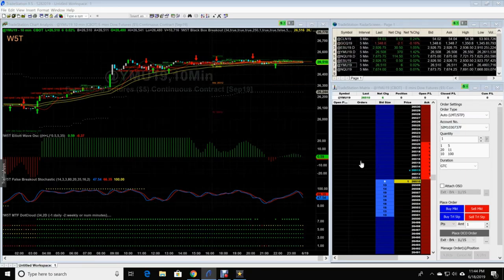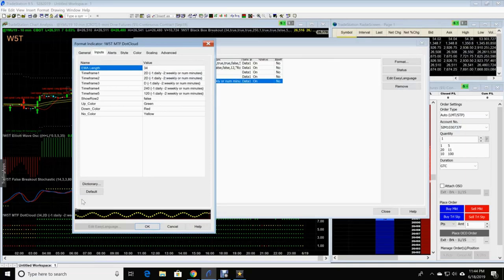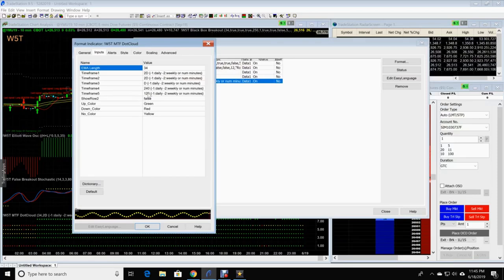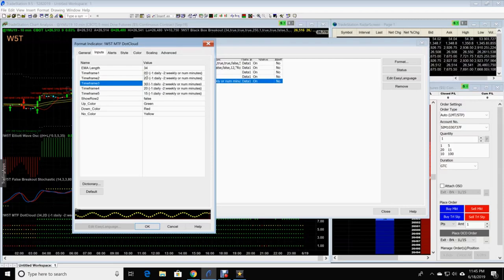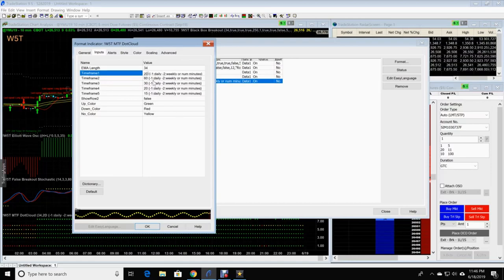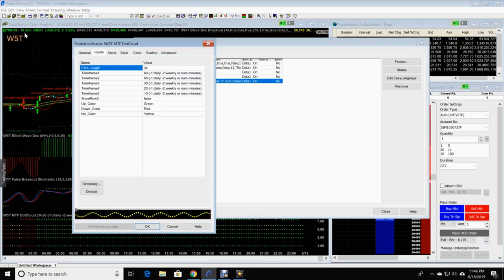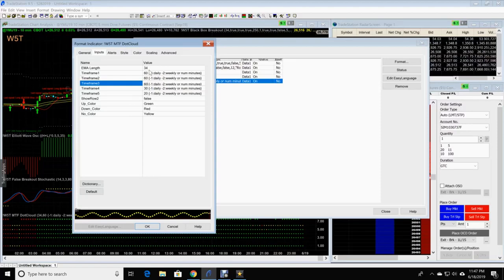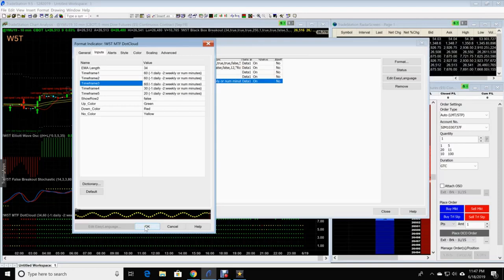W5T Instructional Video Dot Cloud Setting adjust for TradeStation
Simple video showing users of our Black Box Breakout Indicator for the TradeStation Platform, how to adjust settings on the MTF Dot Cloud.

Learn more about the Black Box Breakout Indicator Risk Disclosure